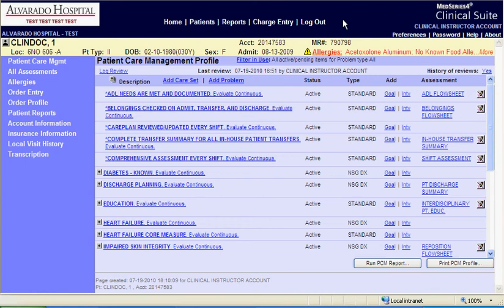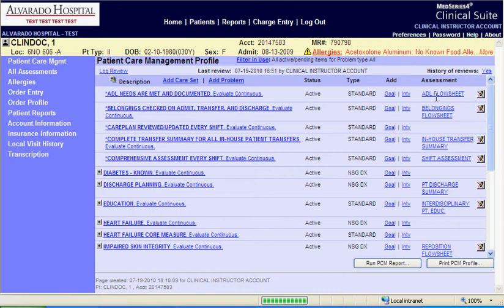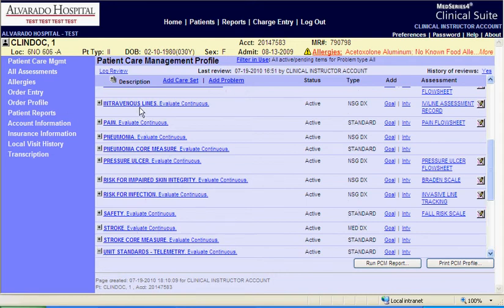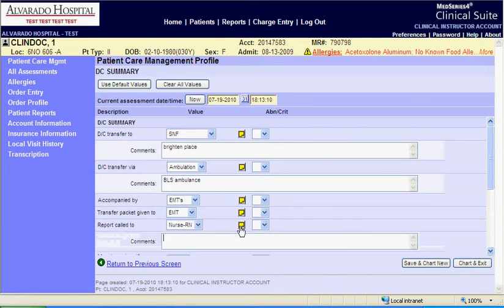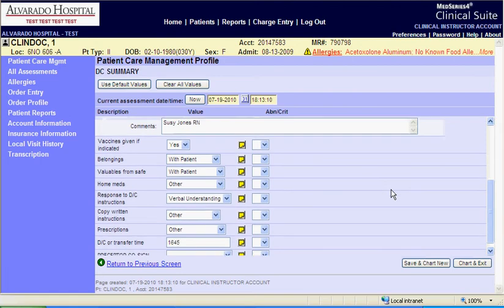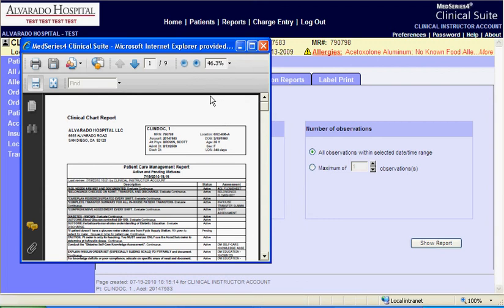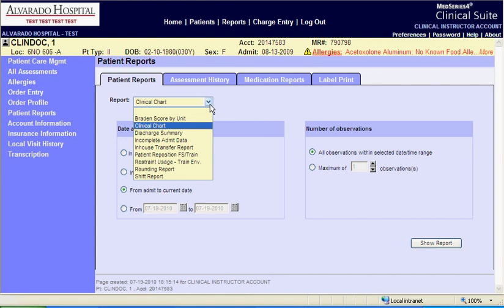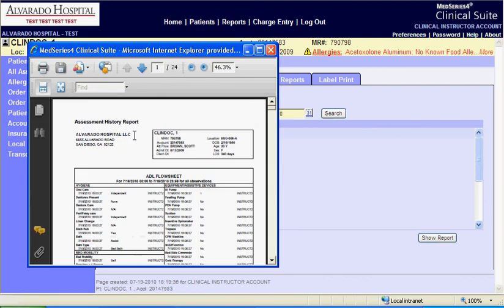Alvarado - Interfacility Transfer and EMR Printing - 16